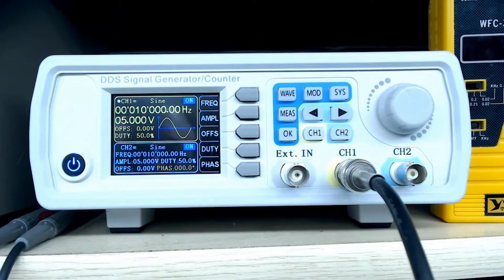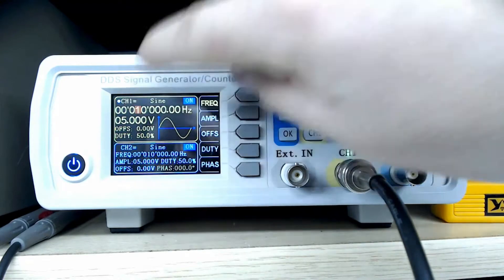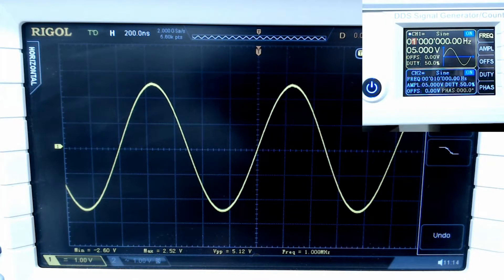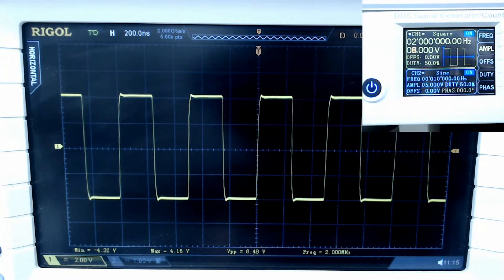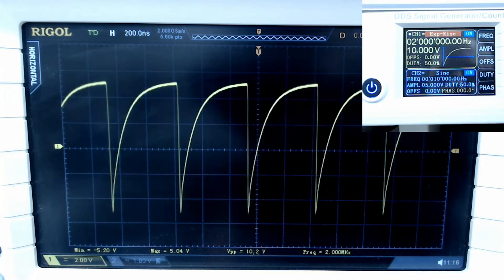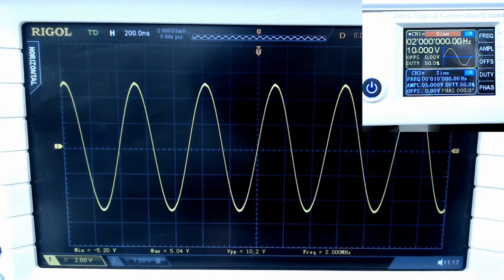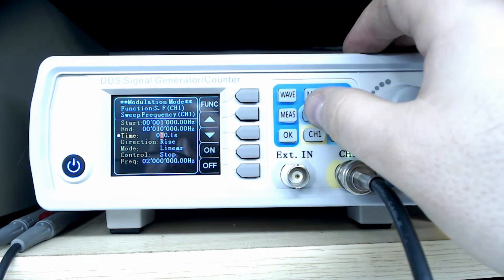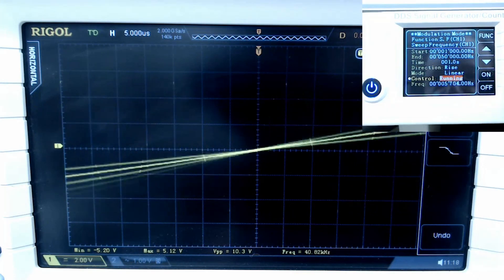Koolertron 60mhz Signal Generator Review and Demo